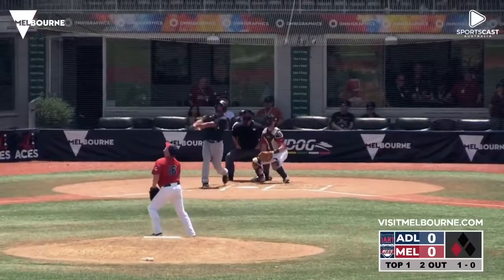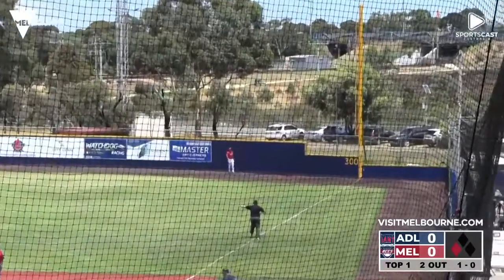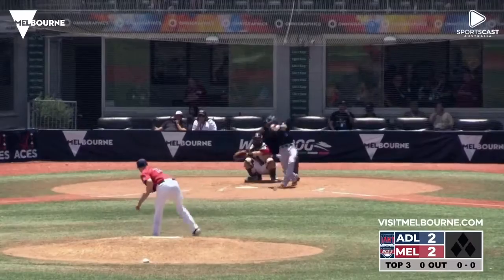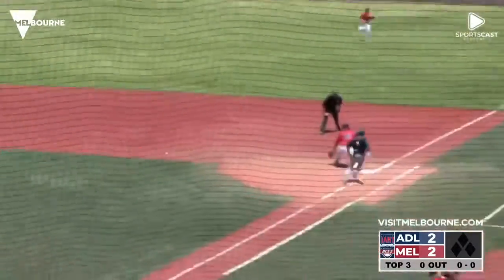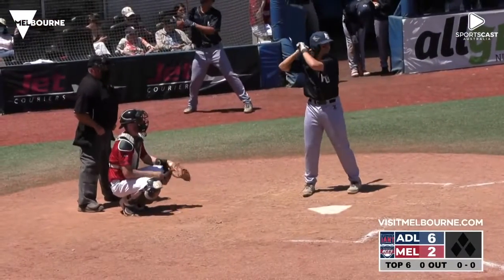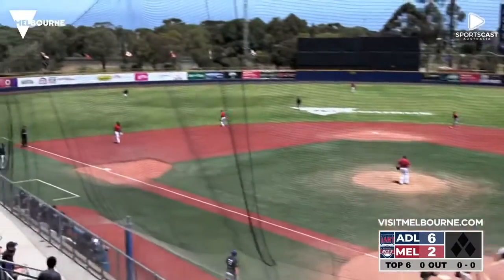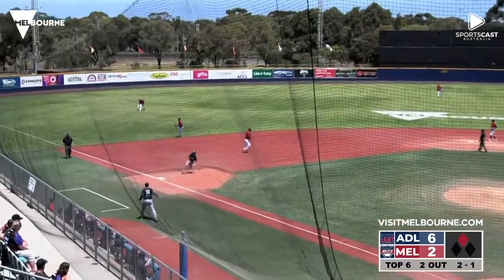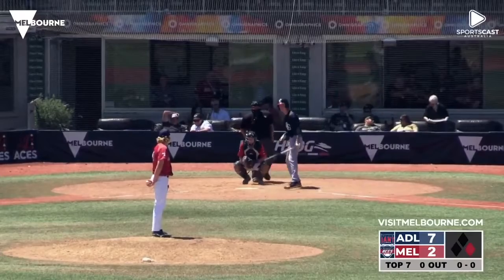Giants string together hits in Game 3 vs Melbourne - January 9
We couldn't single out one Giants player in this one so here's all the hits from a busy day and a series win!